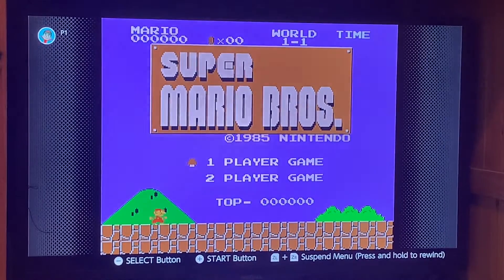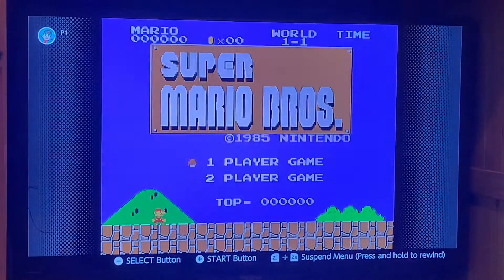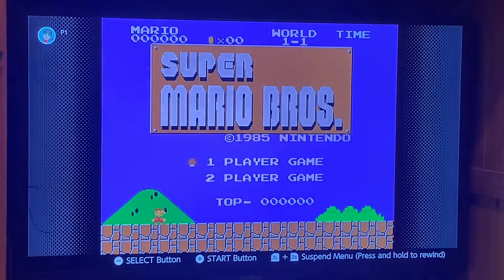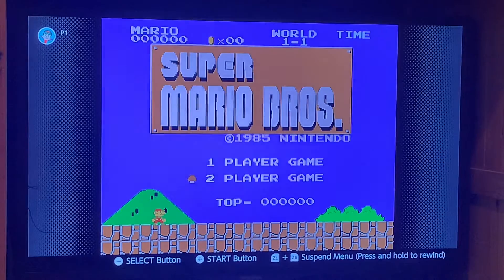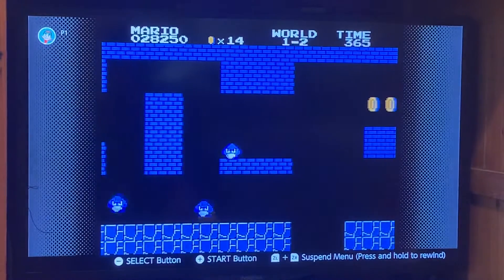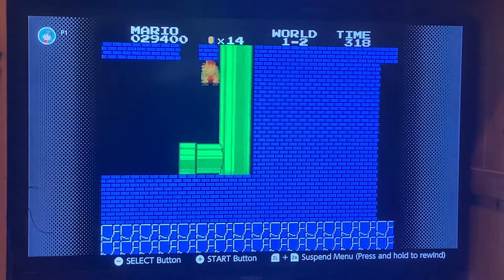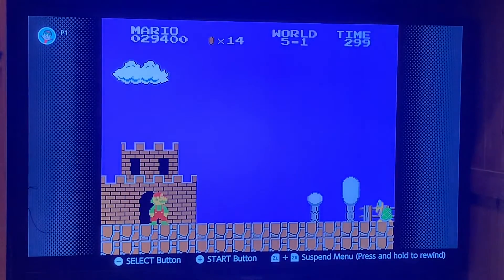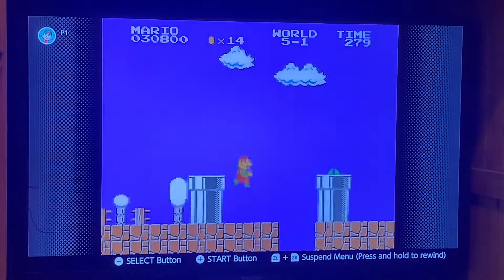Super Mario Bros. - World 5% Speedrun - (Technically not the world record; check comments)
I made a new category in SMB speedrunning! Unofficially, of course